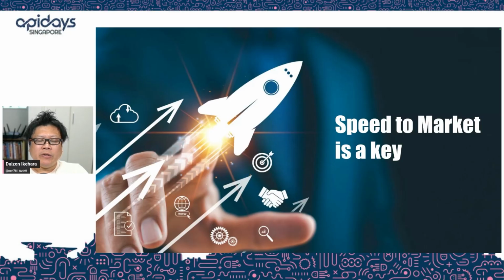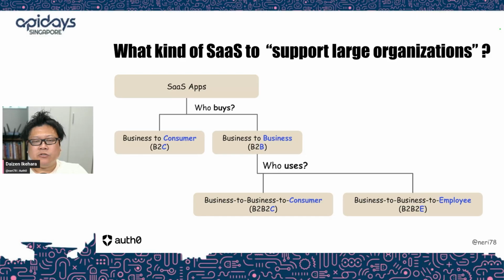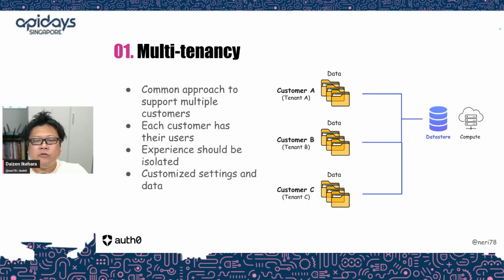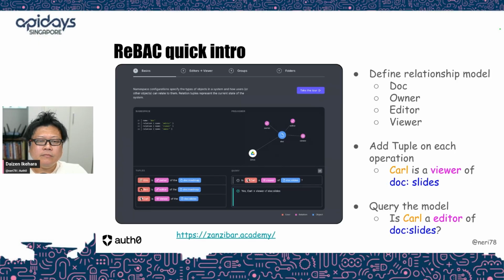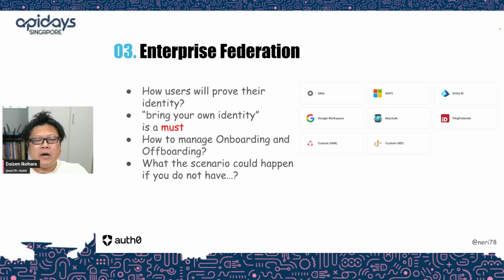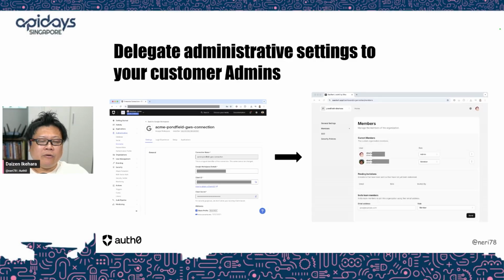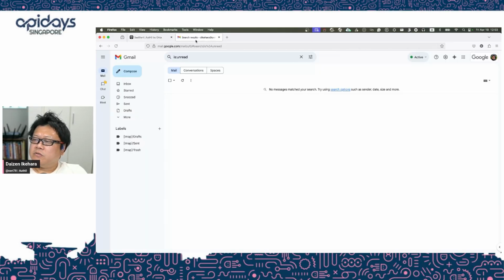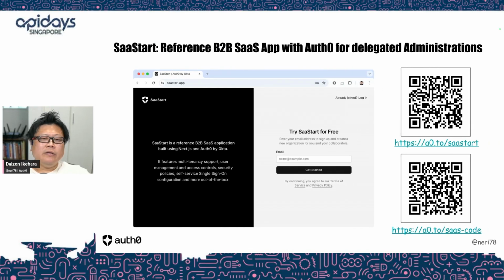Apidays SINGAPORE 2025 - 4 identity factors you didn't know you needed to support in your SaaS.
apidays Singapore 2025 - Where APIs Meet AI: Building Tomorrow's Intelligent Ecosystems
Marina Bay Sands Expo & Convention Centre

4 identity factors you didn't know you needed to support large organizations in your SaaS
Daizen Ikehara, Principal Developer Advocate at Auth0